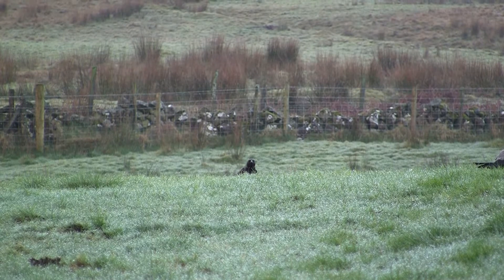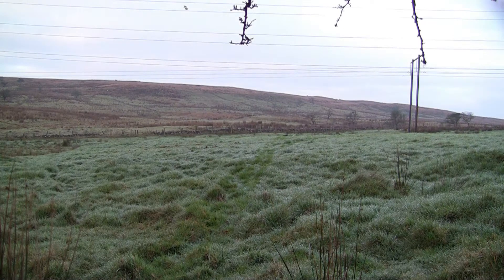Nitro HV, High Ground Hoode's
I am controlling hooded crows on a hill farm to help protect sheep and lambs during lambing time in the spring. Hooded crows will pray on young lambs or even fully grown sheep who can get stuck on their backs when heavily pregnant unable to protect themselves. The crows will generally go for the soft tissue areas like the eyes tongue and anus and i have seen the damage they can do myself, this wont kill the sheep right away but will leave it weak and injured with a long suffering death unless found by the farmer. Magpies and crows will also target ground nesting birds in the spring taking any eggs or fledglings they find.
This was filmed a number of years ago and its been sitting on my hard drive for a long time as well as a lot of other footage, I always intended to upload it onto a Youtube channel dedicated to hunting and shooting with powder burners but ended up concentrating all my time on my main airgun hunting channel HuntersVermin, so now we'er all in a big lock down with the Coronavirus (COVID-19) i thought now's as good a time as any
Rifle Custom Ruger 10-22
Scope Old Deben 2-10x50 DMP
Ammo Winchester subsonic hollow point 22lr
Bush Wear The Bush chair hide